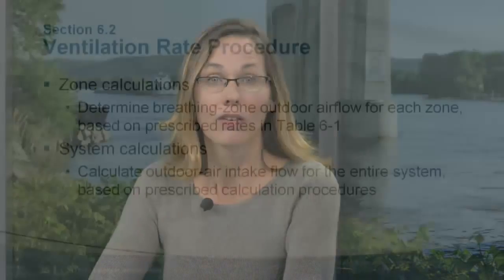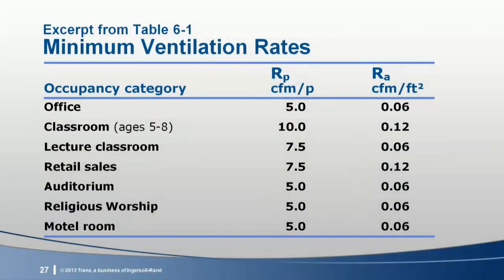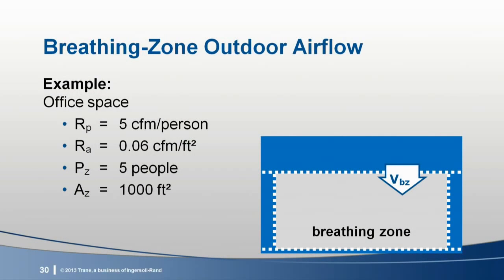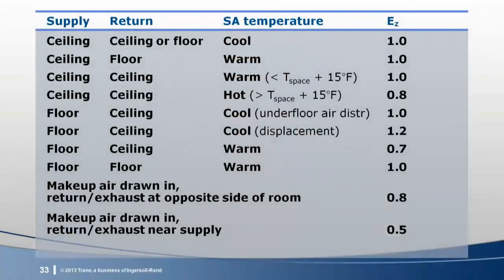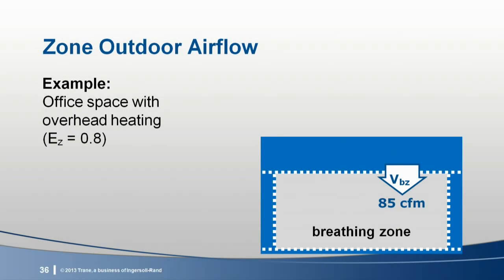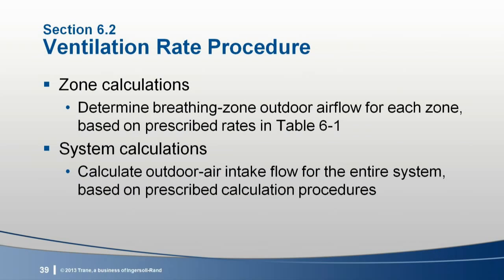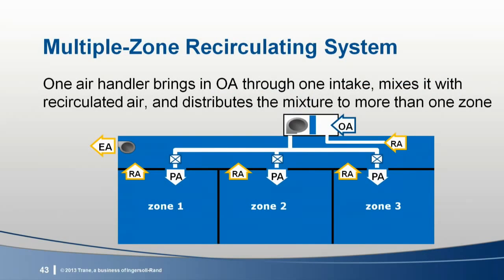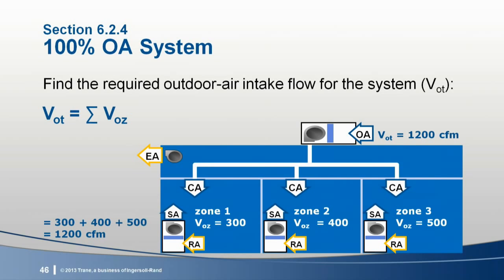ASHRAE Standard 62 1 2010 Part 02